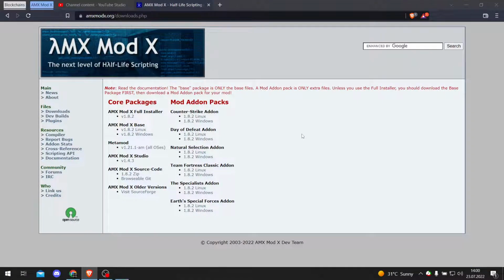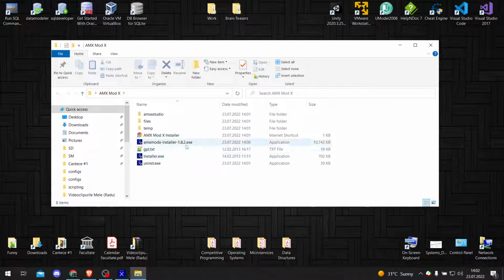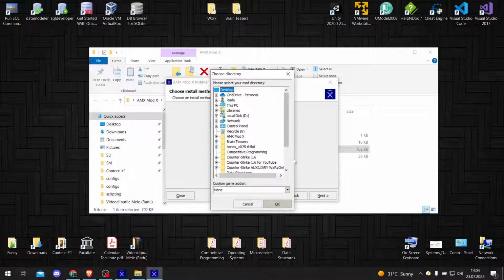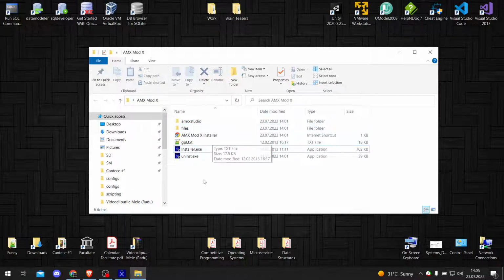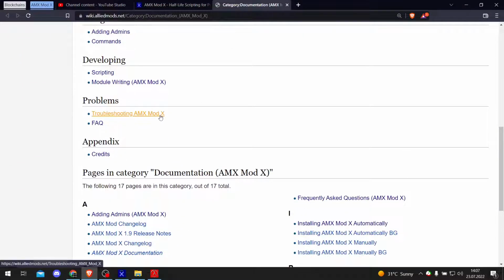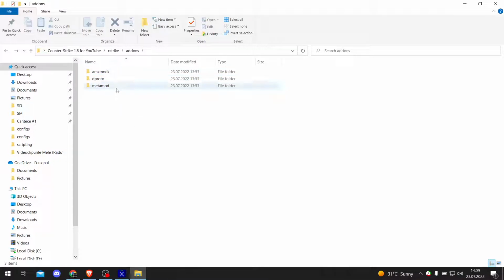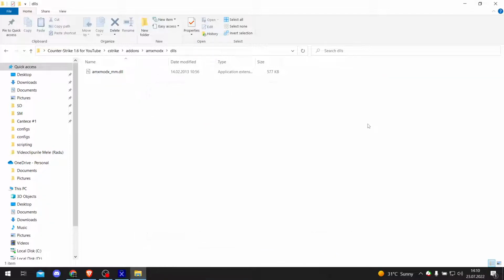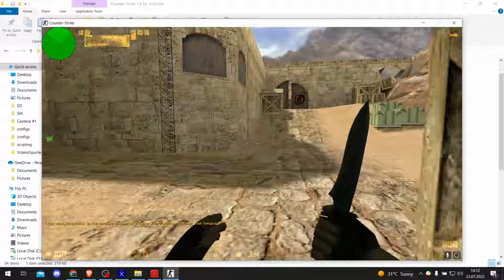Counter-Strike 1.6 AMX Mod X Server Install